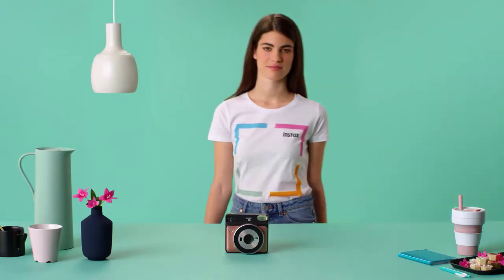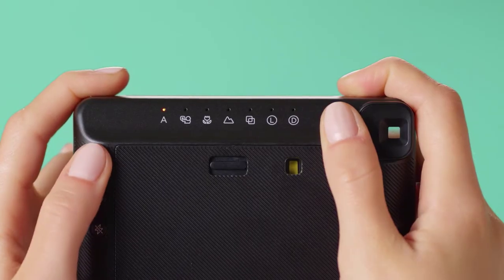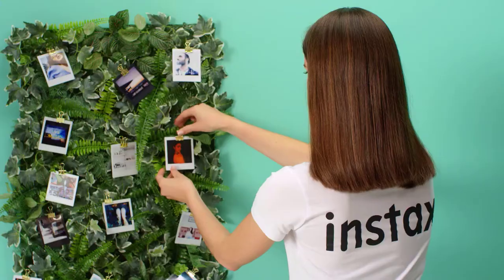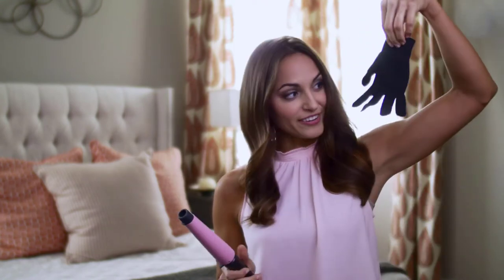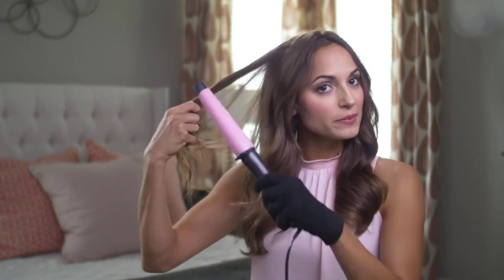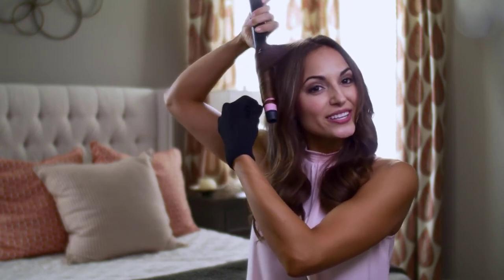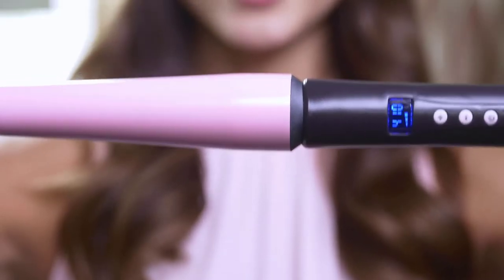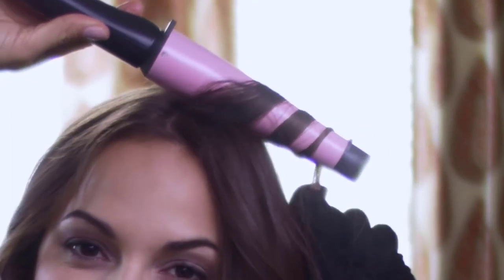Top 5 Romantic & Inexpensive 💑 Valentine Gift Ideas for Girlfriend or Wife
In this video we shared top 5 best gift ideas for valentine.

5 ► Clarisonic Mia Smart | Anti-Aging Skincare Device
Amazon US
4 ► S'well Stainless Steel Water Bottle
Amazon US
3 ► Fujifilm Instax Square SQ6
Amazon US
2 ► Remington CI9538 Pro
Amazon US
1 ► Whiskey Decanter
Amazon US

keywords 1
keywords 1
keywords 1
keywords 1
keywords 1